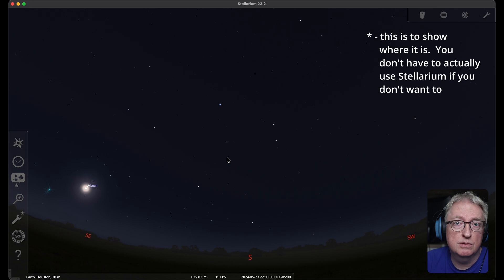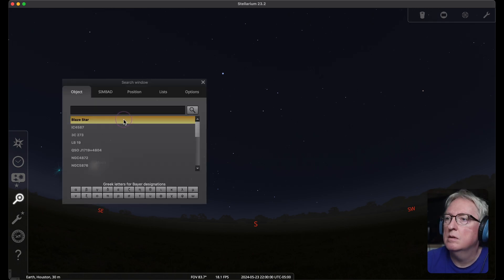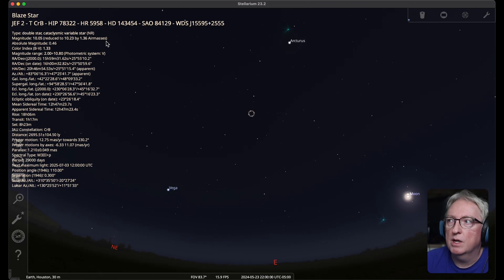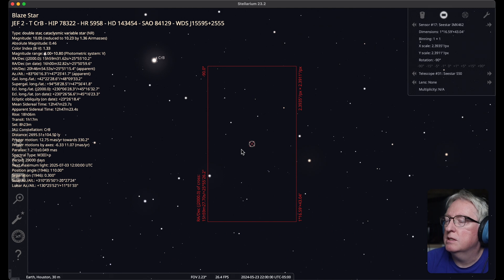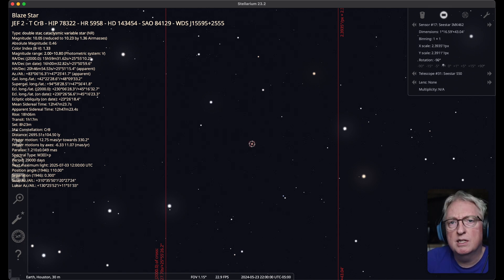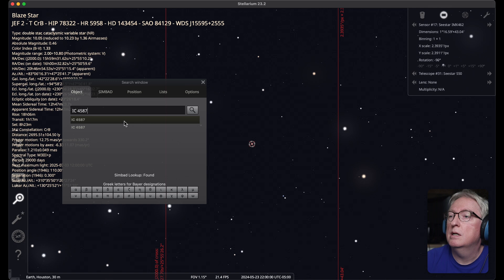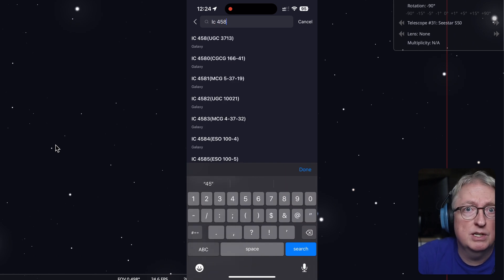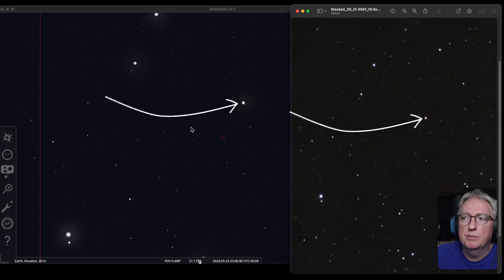Photographing a star before it explodes (in 99 seconds)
The Blaze Star, a.k.a. T Coronae Borealis, is likely just days or weeks away from going nova (not supernova).  When it does, it will likely become over 100x as bright, if not 1000x.  Here’s how you can find and take a photo of it NOW with a smart telescope like a Seestar S50 or most other go-to telescopes.

Amazon (PAID LINK): 👉🏻